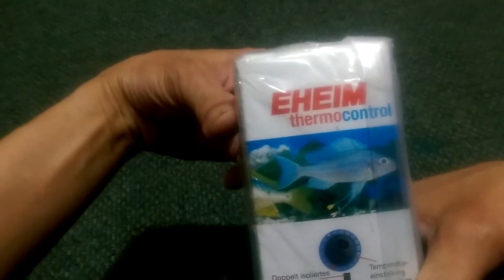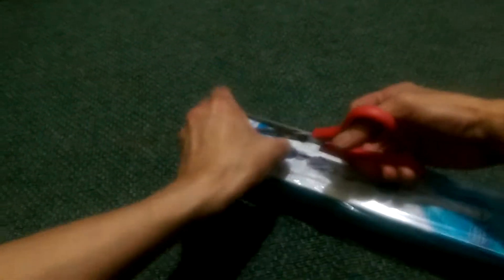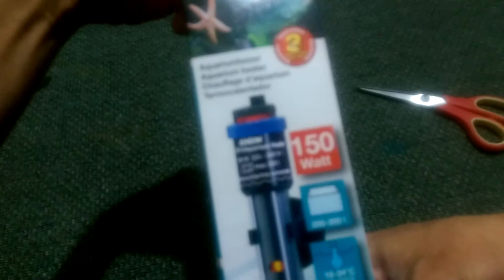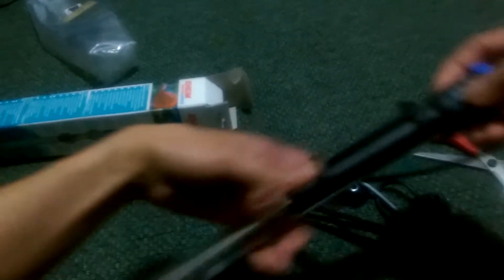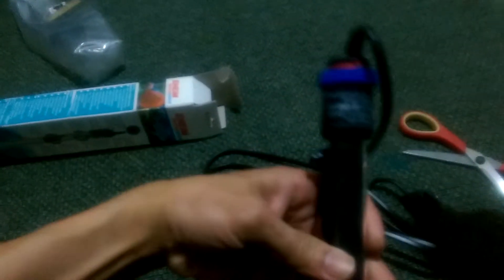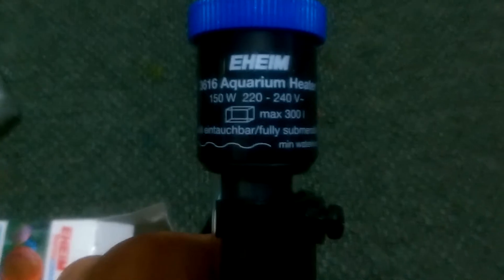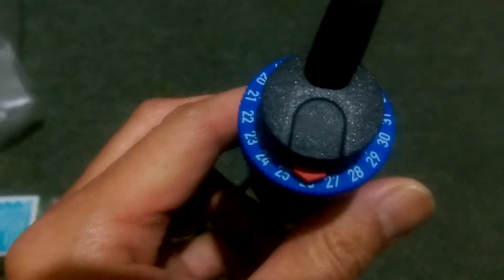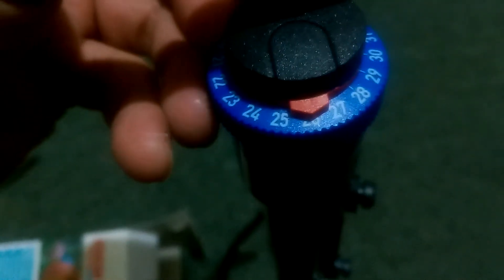Eheim Thermo Aquarium Heater 150w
Just want to share to everyone i bought this at eBay its Eheim Heater its 150 watts.15-05-2015